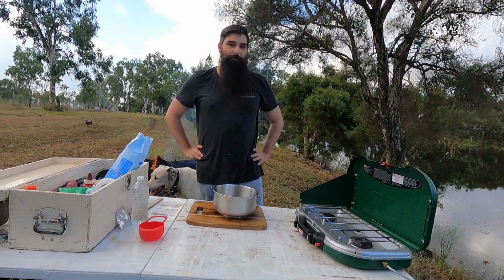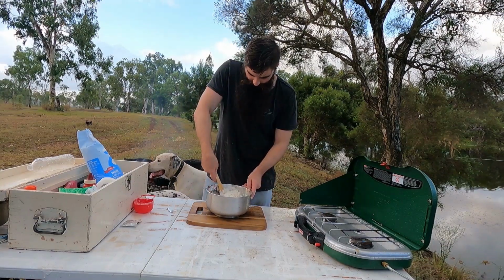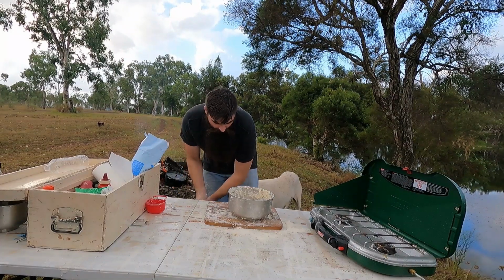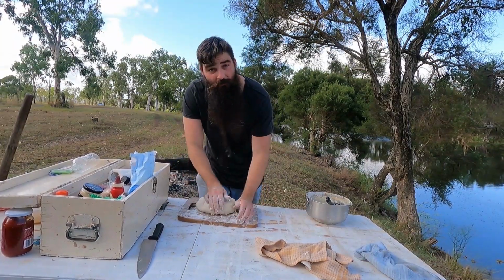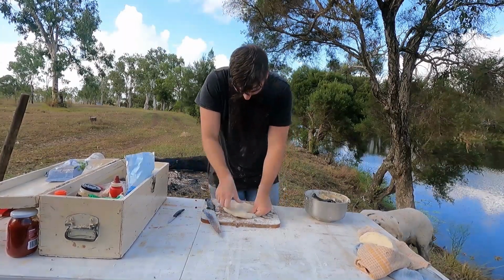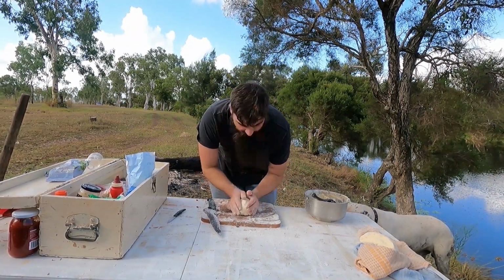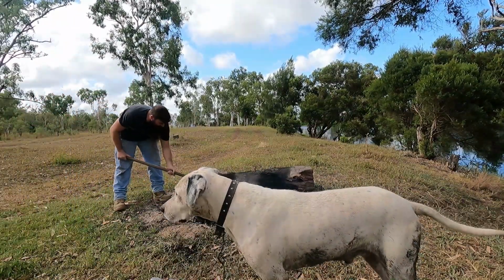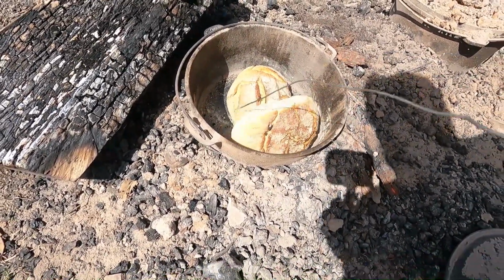Camp Oven Bread